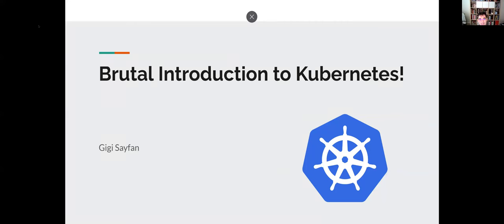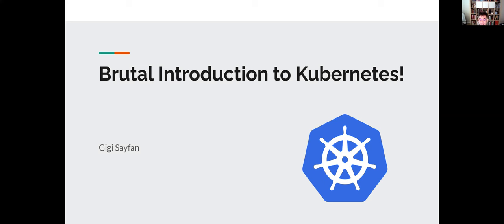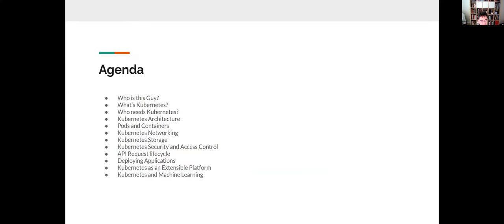Introduction to Kubernetes | Gigi Sayfan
Guest speaker Gigi Sayfan discusses the fundamentals and latest features of Kubernetes, outlined in his book - Mastering Kubernetes.

Starting with the basics, Gigi dives into the Kubernetes architecture, from pods and containers to networking and security. He then sheds light on how you can use Kubernetes to design and deploy large-scale distributed systems for machine learning applications.

Numenta has defined unique brain-based algorithms, data structures, and architectures that form the backbone of its flagship product – the Numenta Platform for Intelligent Computing (NuPIC). These innovations not only deliver disruptive performance enhancements in today’s AI systems but also create a roadmap to truly intelligent systems. Trusted by Global 100 companies that use it for everything from model development to deployment, NuPIC makes AI accessible and enables entirely new categories of applications across the full spectrum of AI.